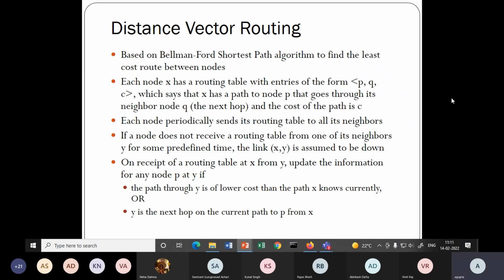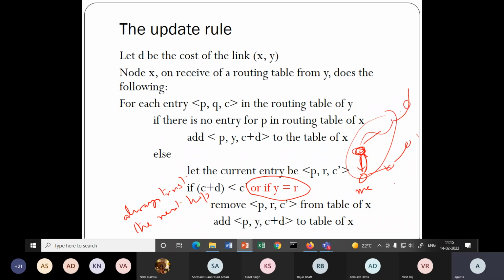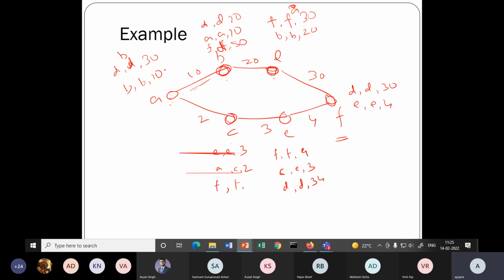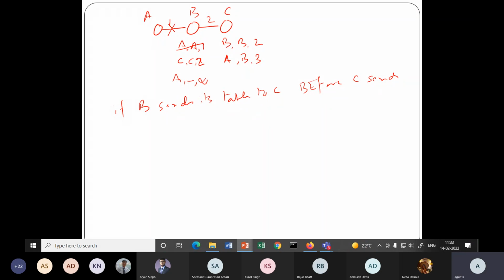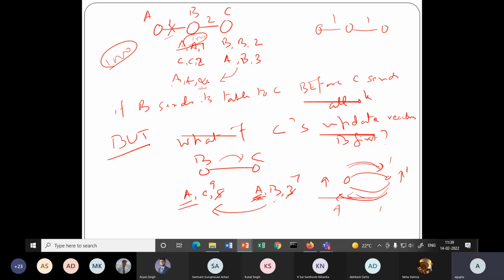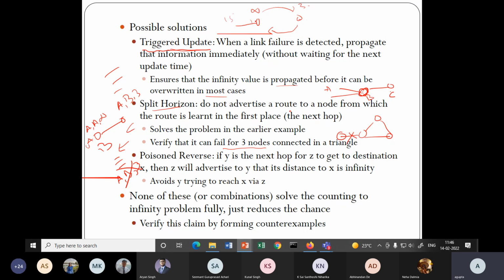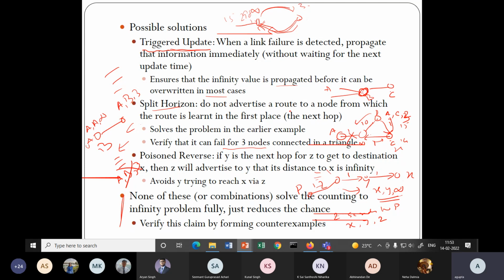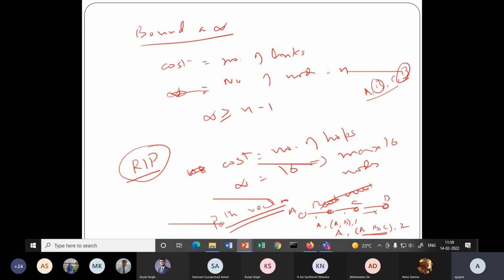13. (14th February 2022)